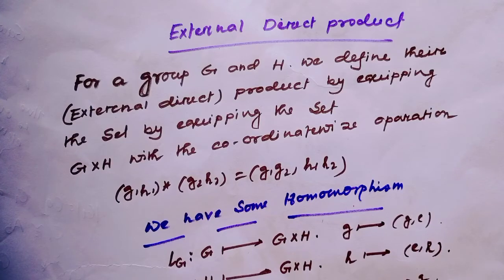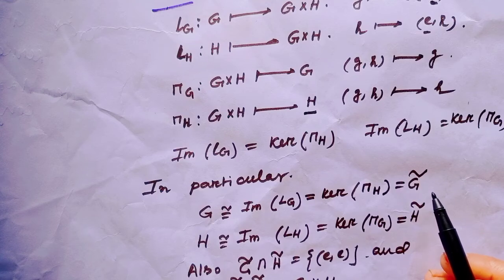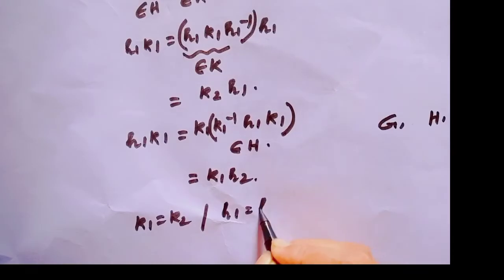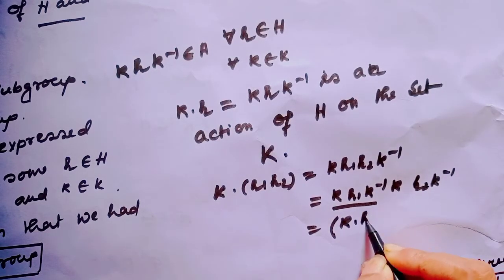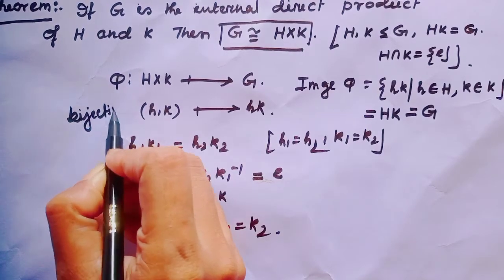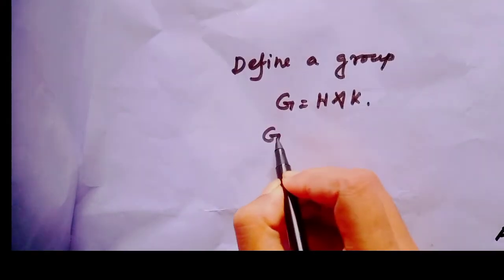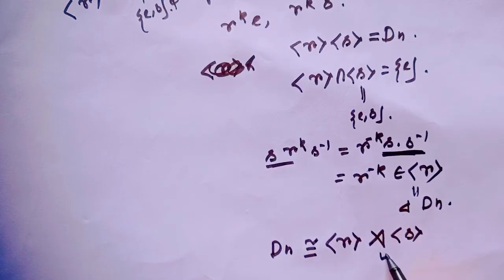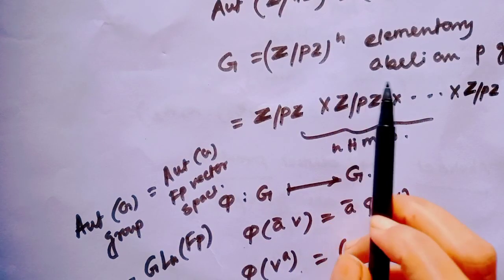Direct product and semi Direct product of Groups